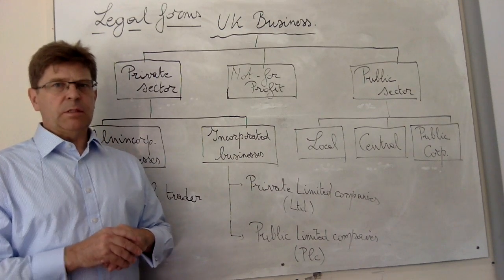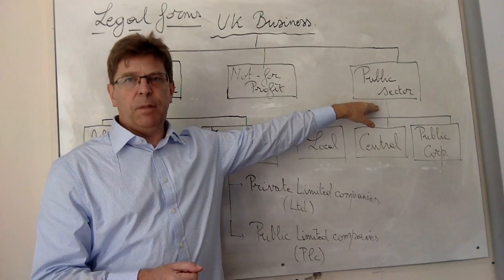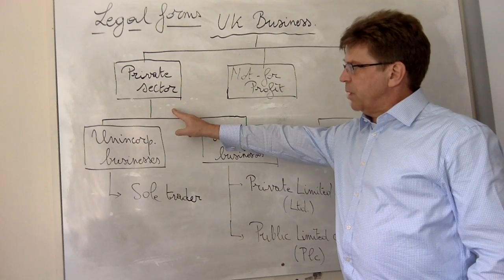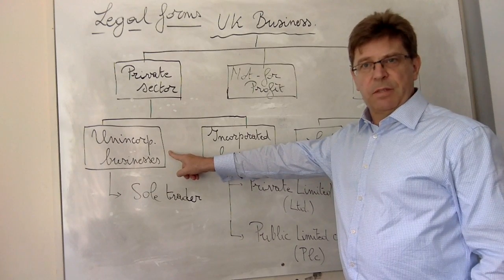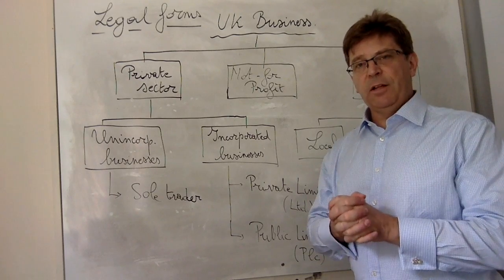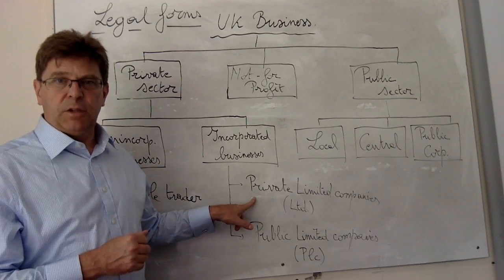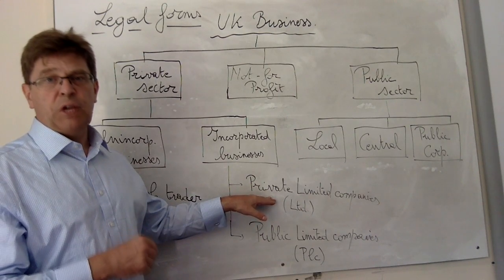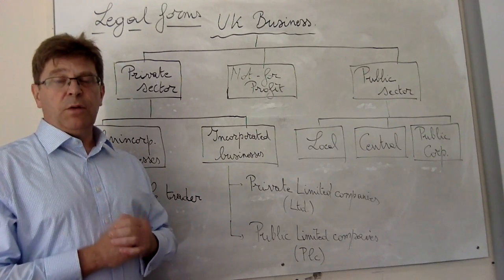Legal forms of business